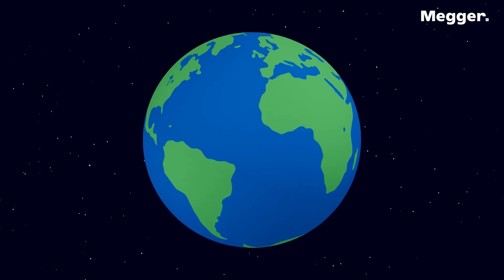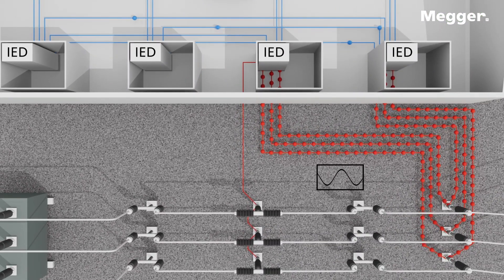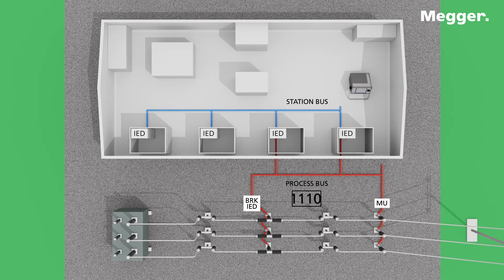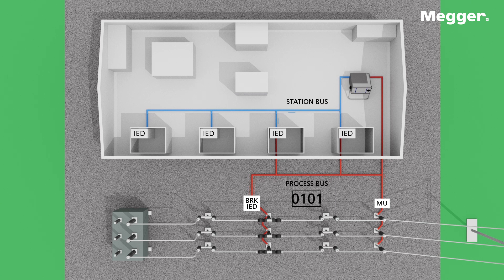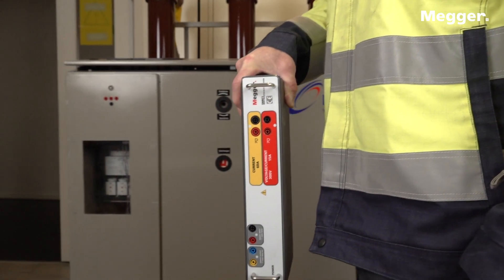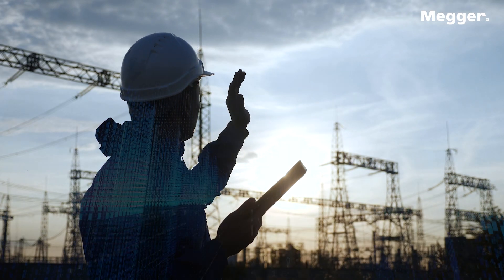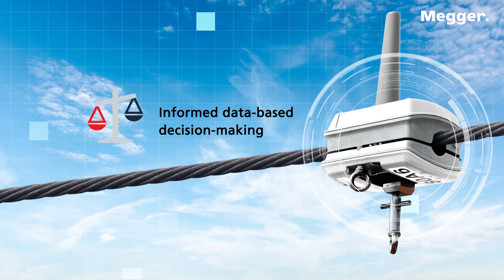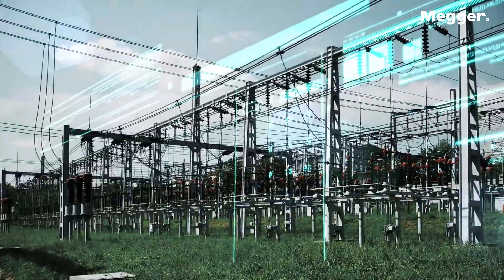Megger in the Digital Substation World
Digital substations are essential for the Smart Grid and Megger have a wide range of test solutions based on IEC 61850 technology, to keep them maintained.

Backed by expert technical support for digital substations, Megger has extensive experience in this rapidly evolving area. Engineers have been contributing to the development of the IEC 61850 standard since its first release in 2009 and continue to be active participants in the working group guiding the progress of the standard.

To get more information on performing GOOSE and Sampled Values testing, you can check out our application notes and guides

Watch our interview with experts in the field as they answer many of our customer questions related to the IEC 61850 standard in the Smart Grid